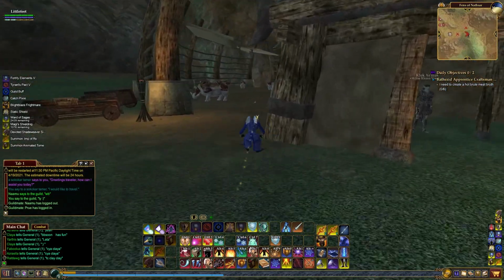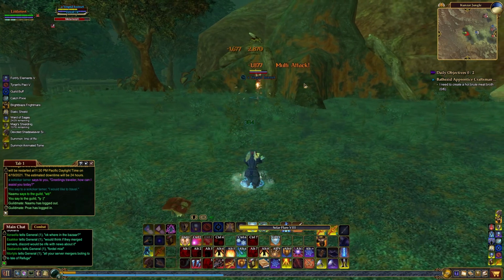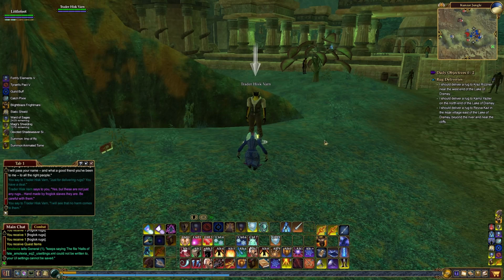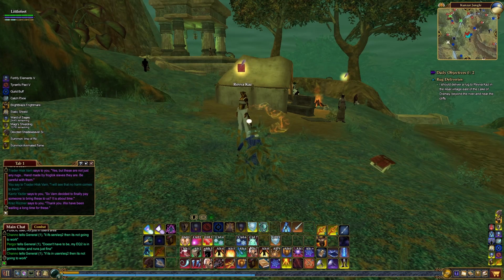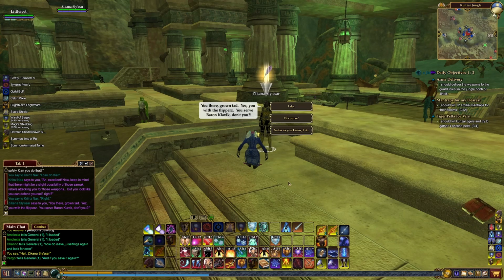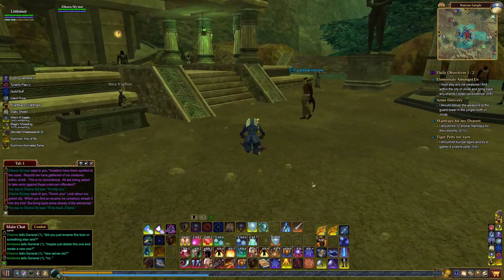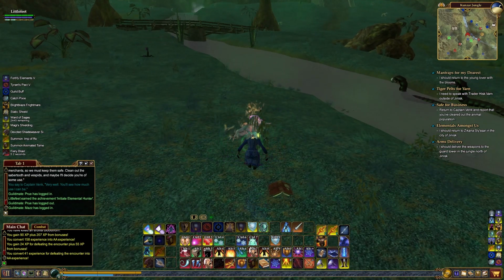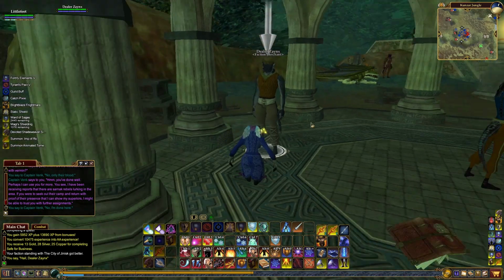Everquest 2 Part 65 - City of Jinisk in Kunzar Jungle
Littlefeet quests in the Jungle to gain entrance to Jinisk.